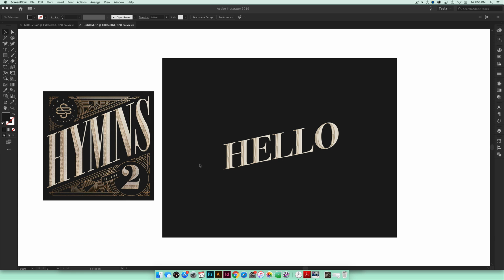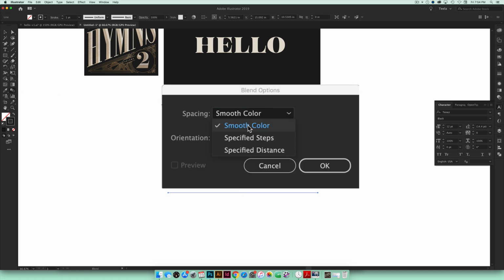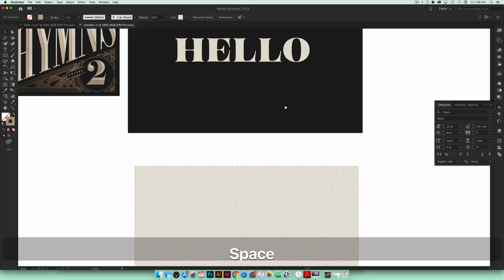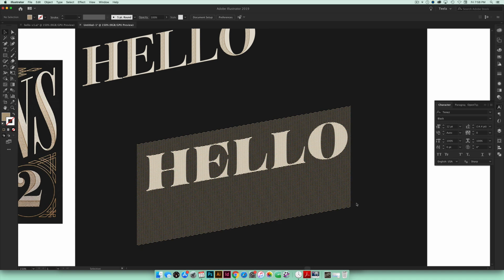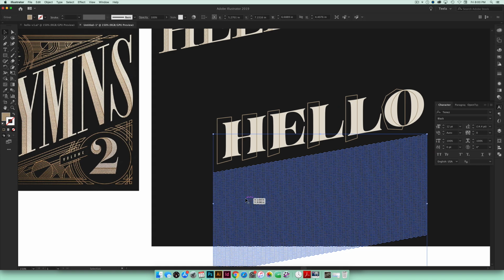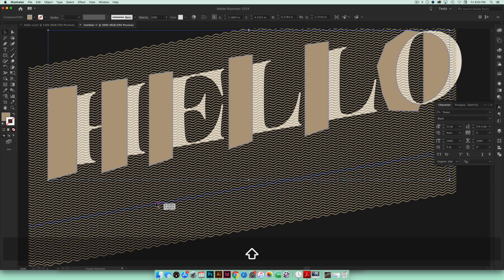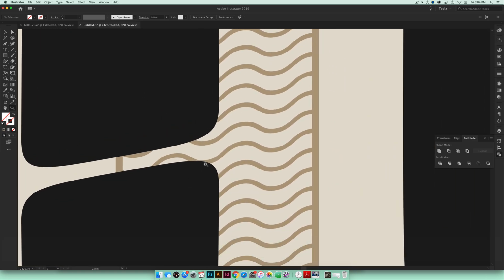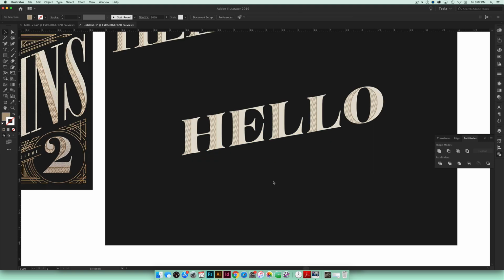Create Art Deco Typography in Adobe Illustrator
The inspiration artwork is by Mike Marshall, IG @mikemarshallarts